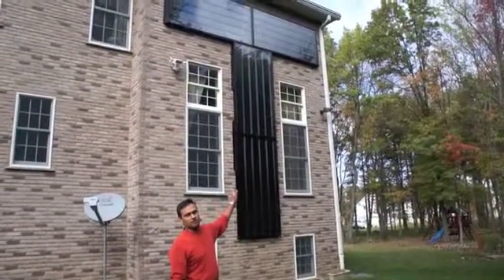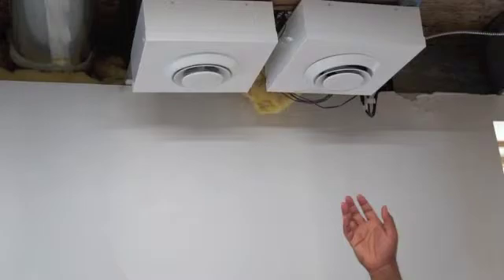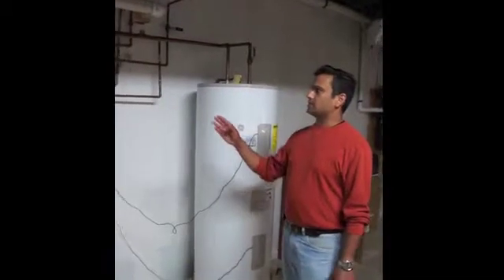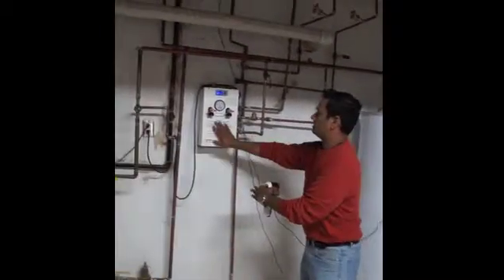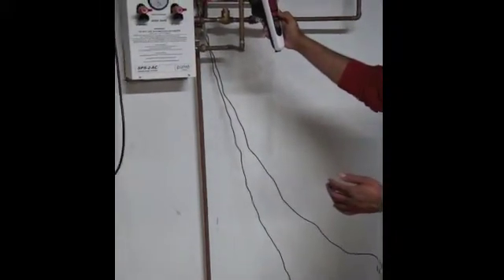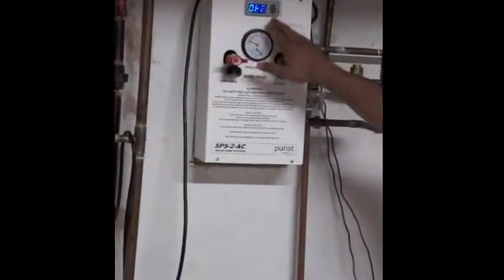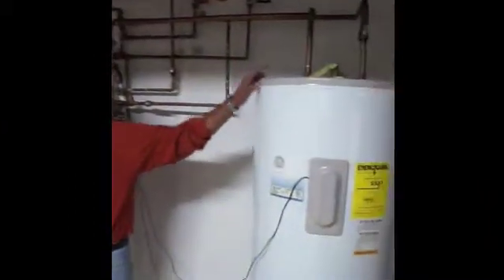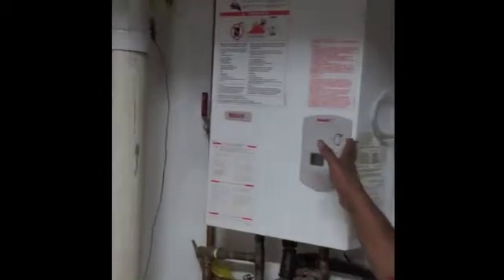Solar Air NJ : Solar Heating NJ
Ampericon is an energy solutions consulting and implementation company located in Middlesex county New Jersey. The company's main goal is to deploy projects that help Business and Residential owners control their every increasing energy costs. Ampericon partners with their clients to develop the right type of project. This collaboration is essential in order to deploy state of the art applications that generate electricity, hot water, heating, cooling, lighting, and fresh air while trimming costs and boosting the bottom line.

Ampericon has significant expertise in the following Renewable Energy fields -- Solar, Wind and Geo Thermal . Ampericon has custom designed solutions for many different industries. Its geothermal solutions are in use in the middle east, Wind and Solar solutions in the hospitality industry in Virginia and Solar solutions in commercial and residential establishments in the tristate area.

Ampericon has executed over a hundred renewable and energy efficiency projects. Its commercial clients have reduced up to 25% of their existing utility consumption, without making any major changes to their existing equipment or building structures. Many residential clients had their entire electric bill eliminated with some programs requiring little or no money down.